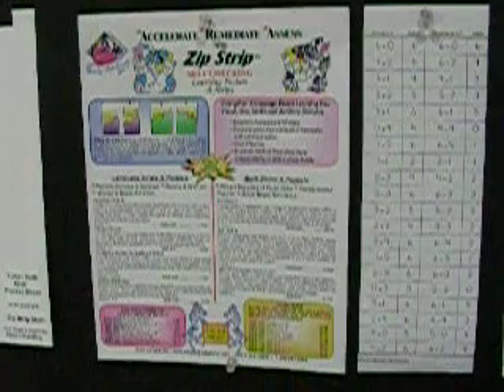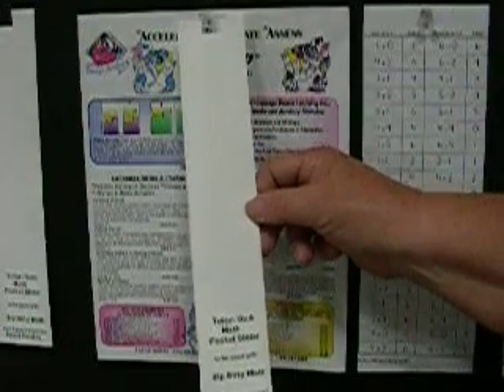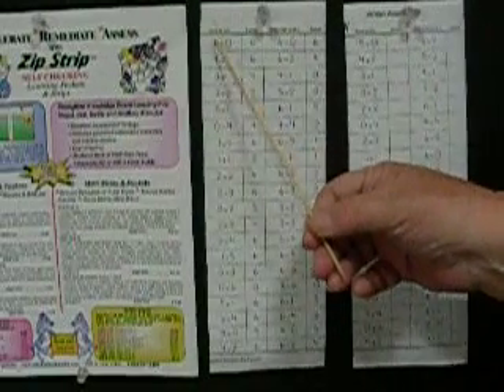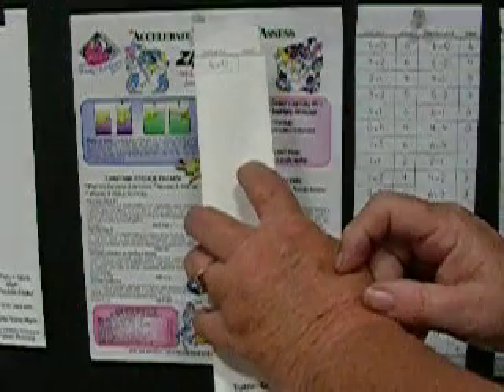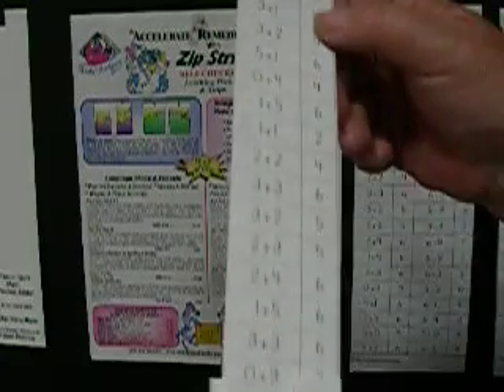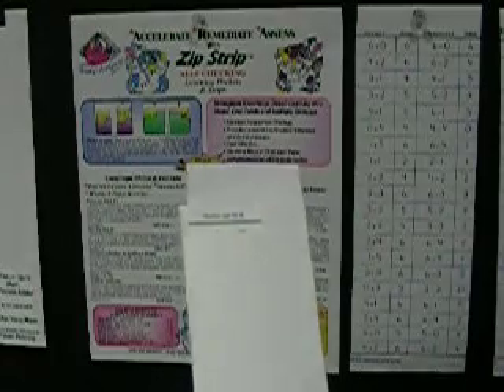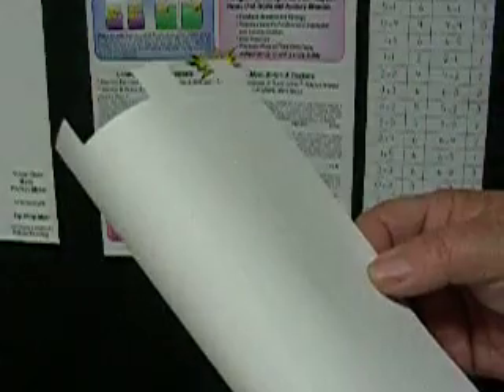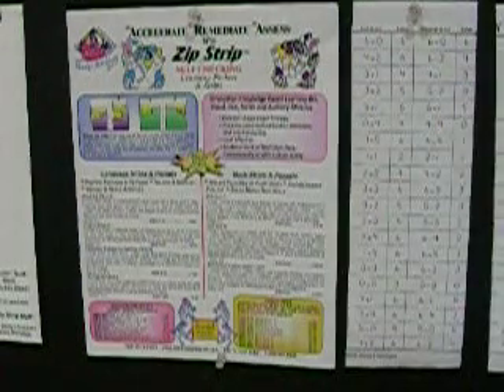Teaching addition and subtraction facts - fast track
Introducing a new self checking manipulative that teaches kids their addition and subtraction math facts faster than anything else currently available - including computer software.  Remediate or accelerate. Increases math fluency for addition, subtraction, tens, doubles, skip counting, even - odd, , time to the hour and more. The zip strip system teaches inverse function automatically. Increases the ability to calculate quickly and accurately - enabling a student to better understand the concepts that govern which math functions to use and when to use them. A great home school and tutoring tool.